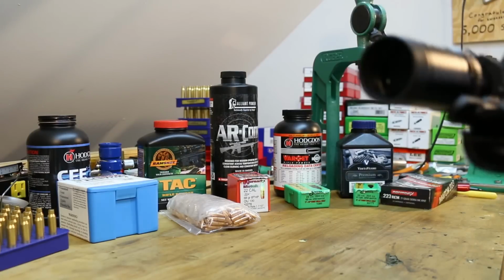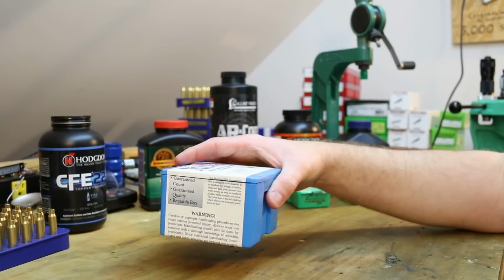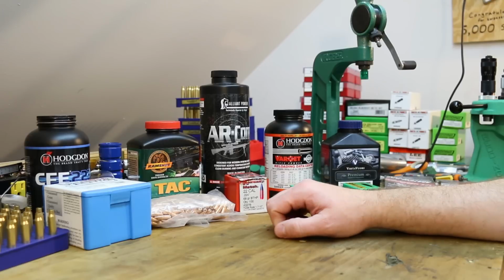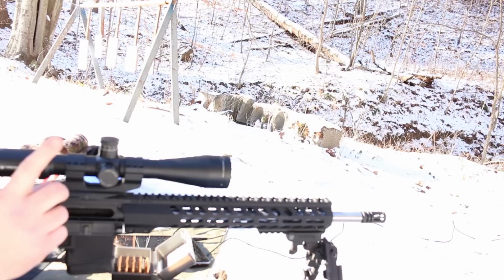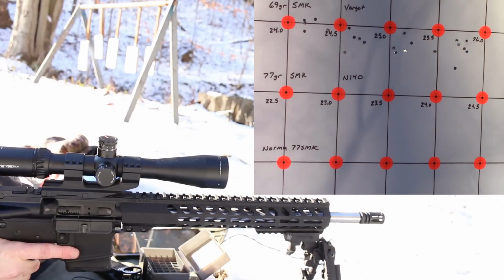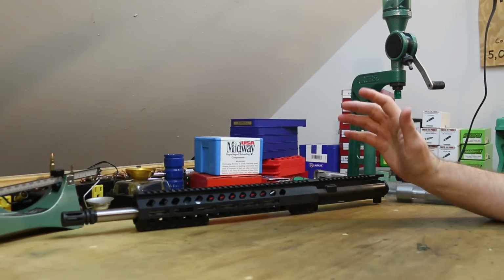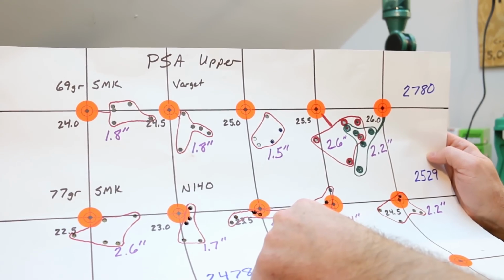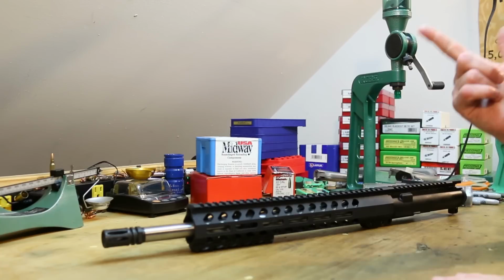5.56 & 223 - PSA Upper Accuracy Tests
Initial accuracy testing with my new Palmetto State Armory 16" Mid-length 5.56 1:7 Stainless Stealth Freedom M-lok Upper.